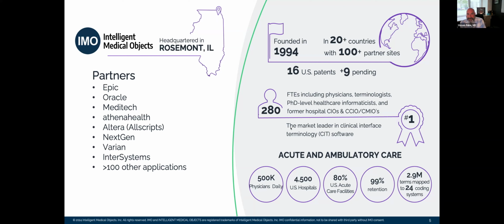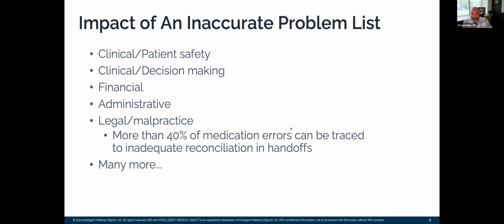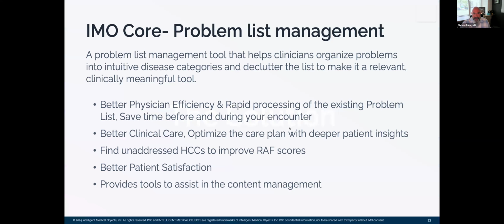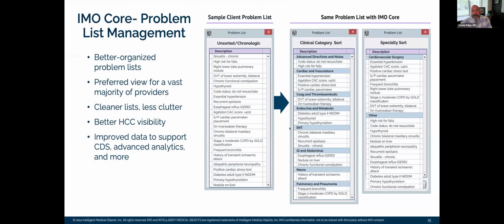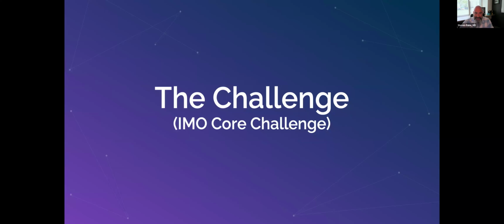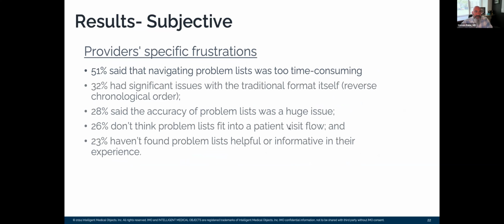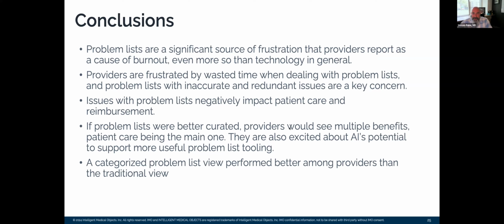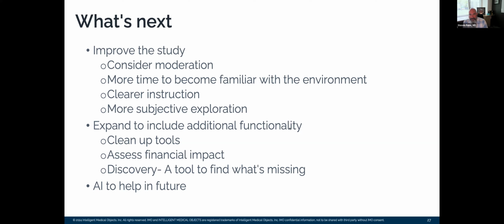Strategies for optimizing medical problem lists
IMO recently surveyed 300 physicians about the challenges and opportunities surrounding medical problem lists. Listen to IMO Health's Chief Clinical Officer, Steven H. Rube, MD, will reveal key findings from the survey and discuss the steps providers can take to manage problem lists effectively.